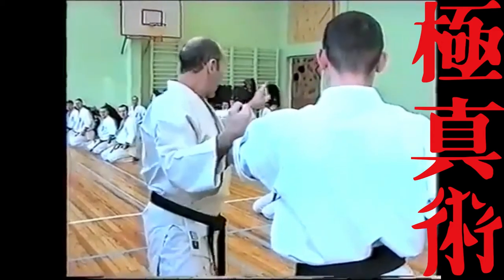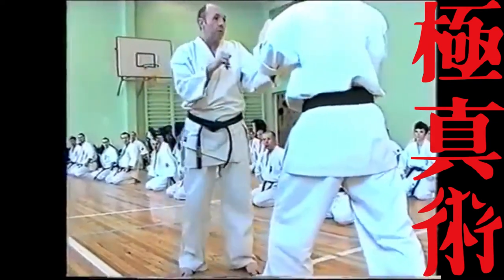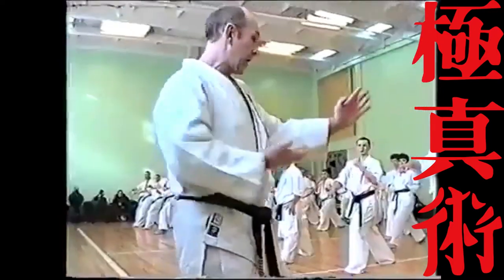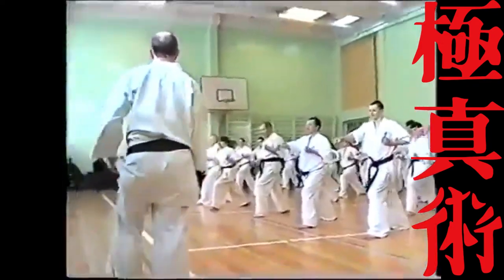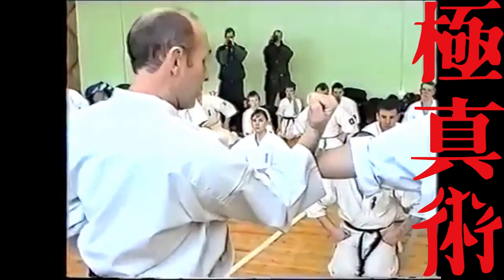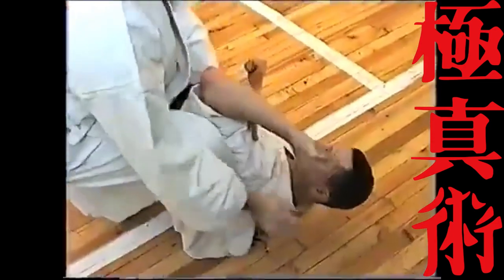Kyokushin Karate full contact training Howard Collins Jujutsu Canada KyokushinJutsu